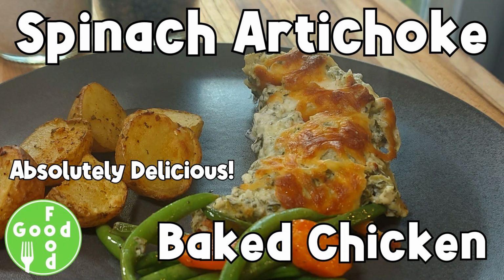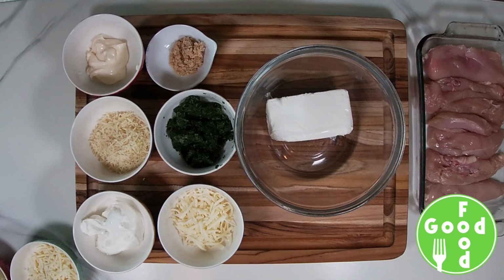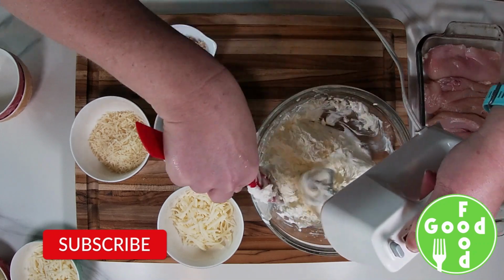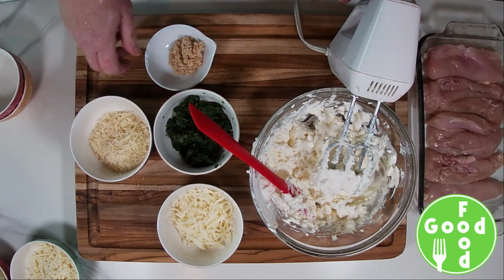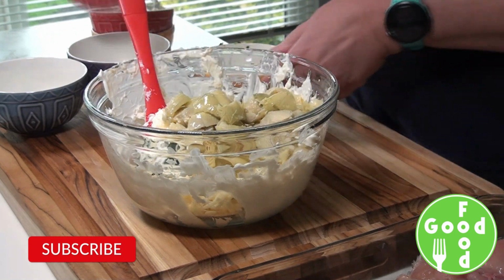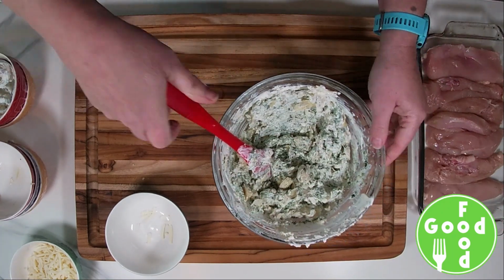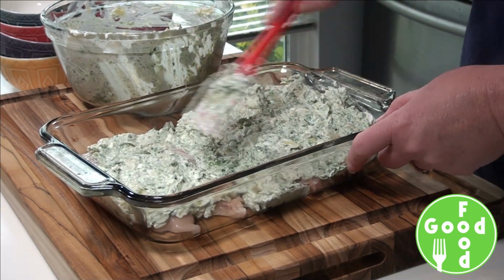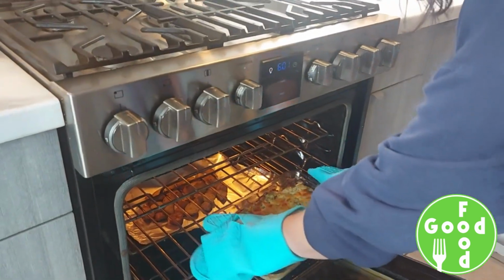Spinach Artichoke Baked Chicken Recipe Video Dip Dinner idea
Welcome to Good Food recipes you and your guests will love.

Today’s recipe is:
    Spinach Artichoke Baked Chicken

Ingredients

3 large boneless skinless chicken breasts--butterflied
1 block softened cream cheese
1/4 cup mayonnaise
1/2 cup sour cream
1 tablespoon minced garlic
3/4 cup frozen spinach-- thawed and drained of water
1/2 cup parmesan cheese
1 cup shredded mozzarella cheese-- divided
1 can of artichokes-- drained and chopped

Directions

Place butterflied chicken breasts in a baking dish
In a large bowl mix cream cheese, sour cream and mayonnaise with a hand mixer
Mix until smooth.
Add garlic and mix until incorporated
Fold in spinach, 1/2 cup mozzarella cheese and parmesan
Spread on top of chicken
Sprinkle remaining 1/2cup mozzarella cheese on top
Bake in oven for45minutes or until internal temperature is 165°F

All images, video and voiceovers are copyrighted material owned by Good Food. Retransmission or reproduction of " in part" or "in full" of this video is strictly prohibited.